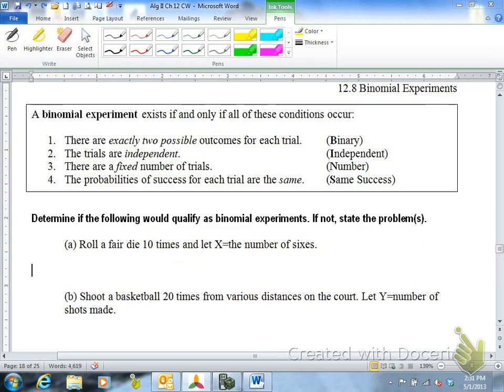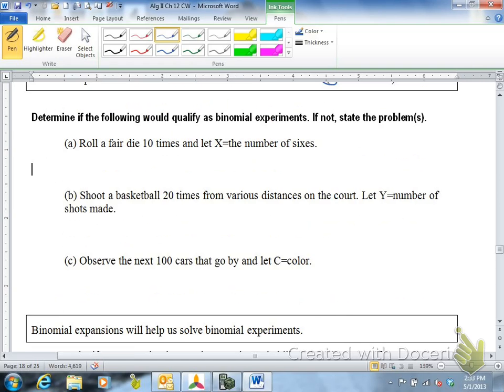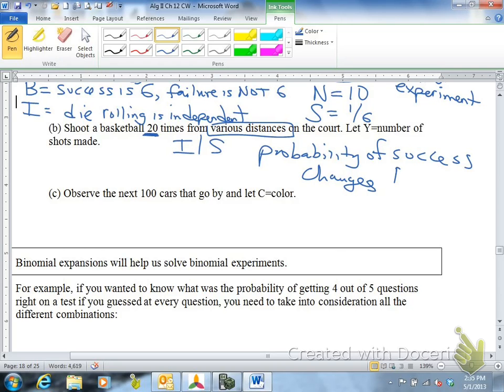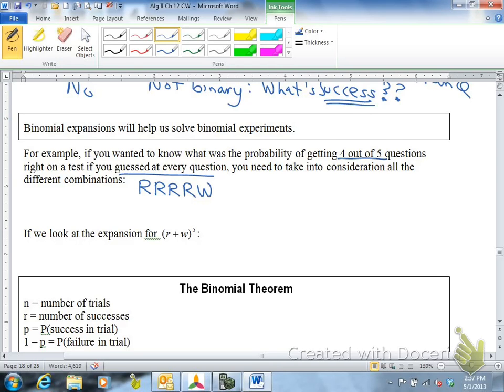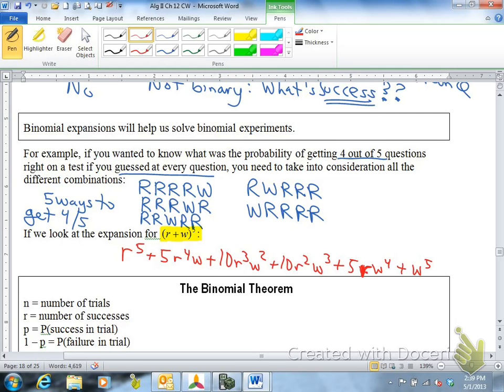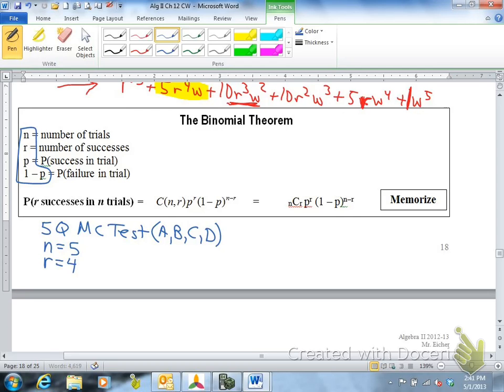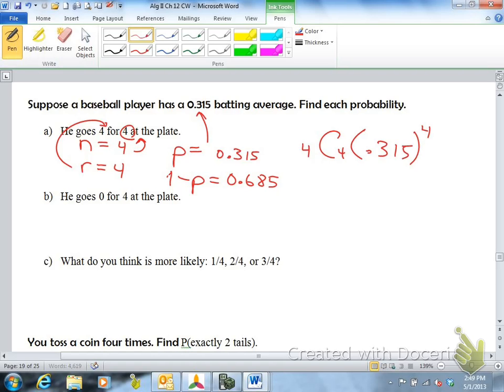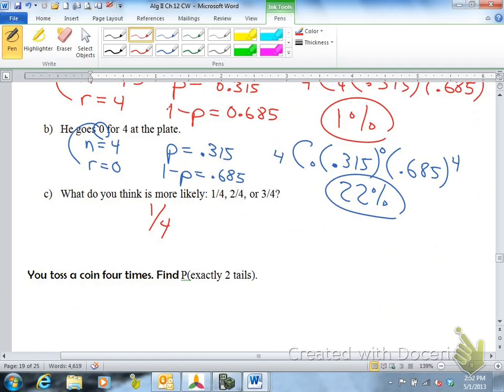Mr. Eicher Presents 12.8 on the binomial theorem Part 1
With scripture from Psalm 33.

The crash sound is due to a student whose name is one of the minor prophets of ancient Israel.

I accidentally stopped this video before I was done, so see 12.8b for the remainder.